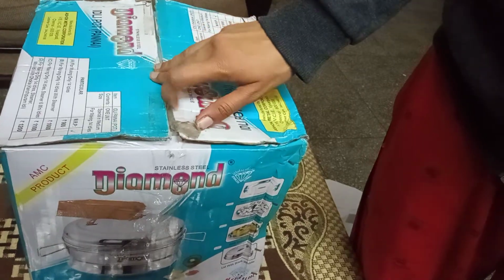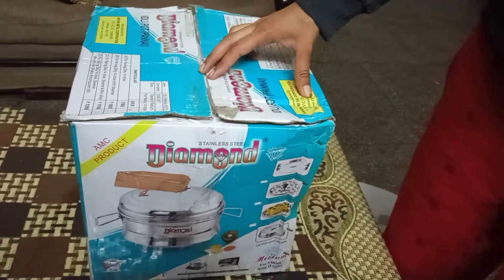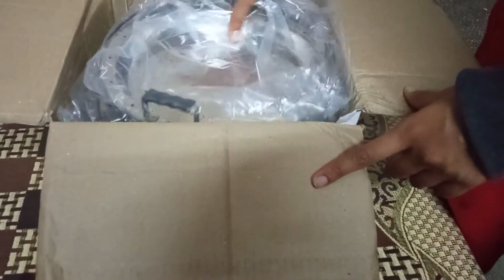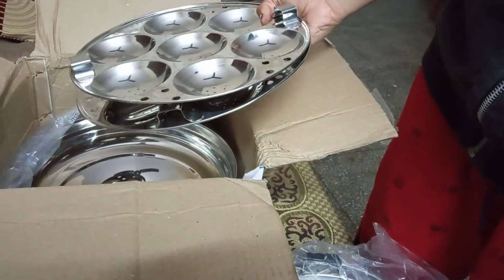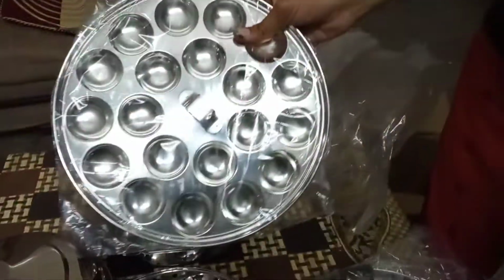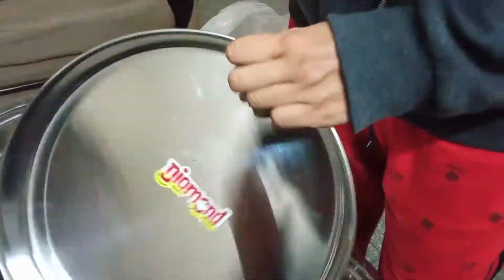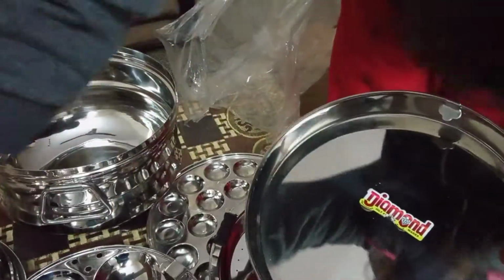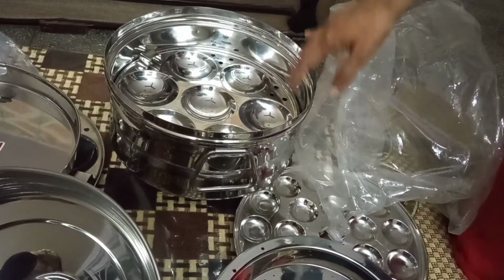South Indian idli maker || unboxing video || south Indian cooker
shot this video in 2021 feb 14 forgot to upload so doing now